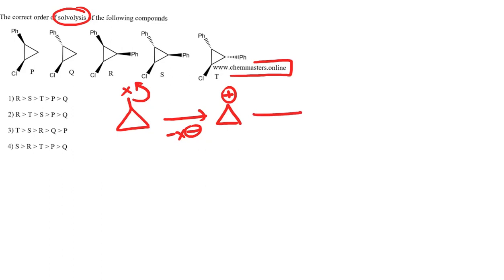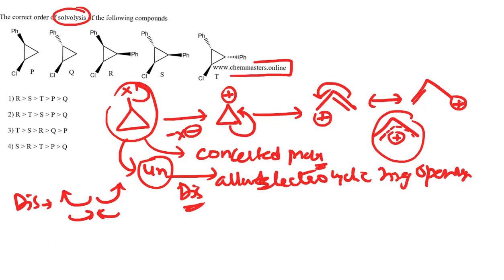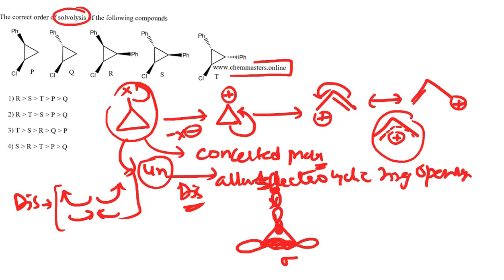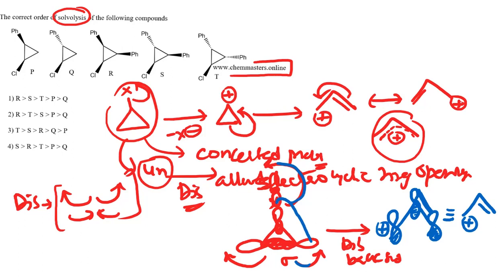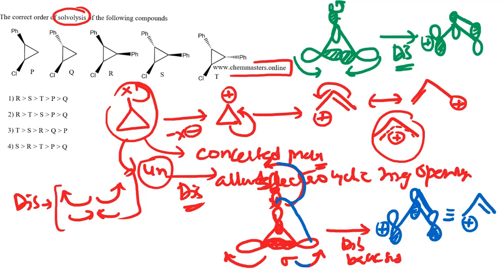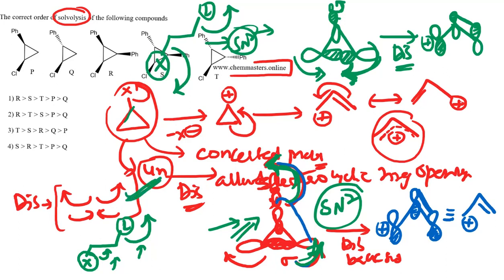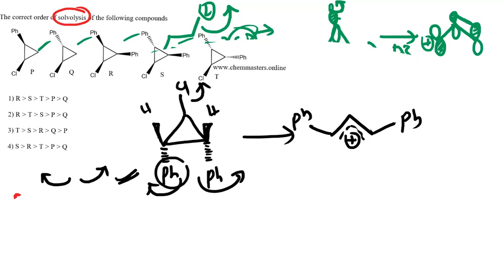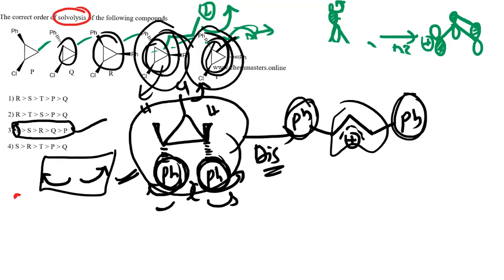Pericyclics-Ring opening-Rate of solvolysis-chemmasters.online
Pericyclic reactions-Ring opening-Rate of solvolysis